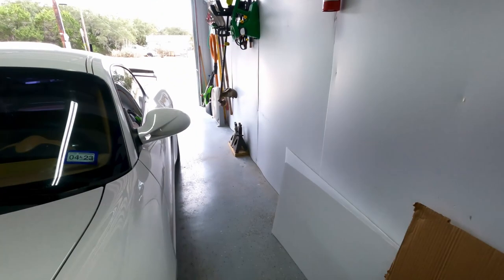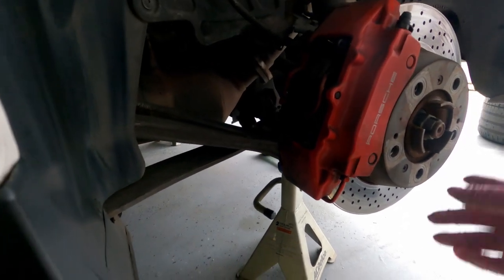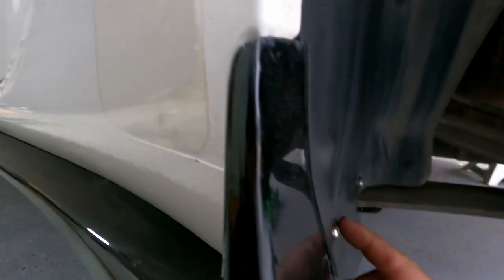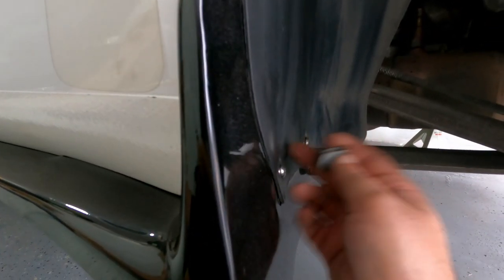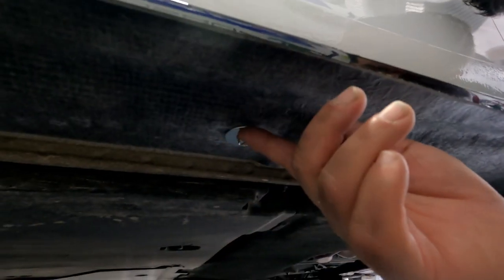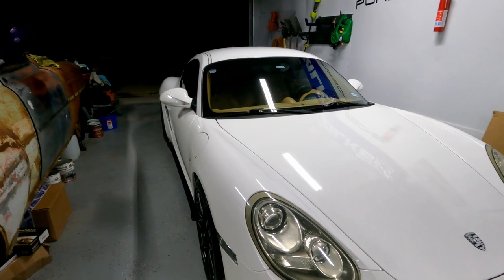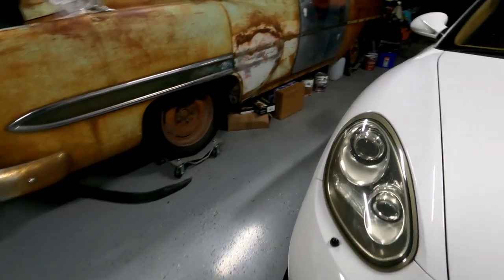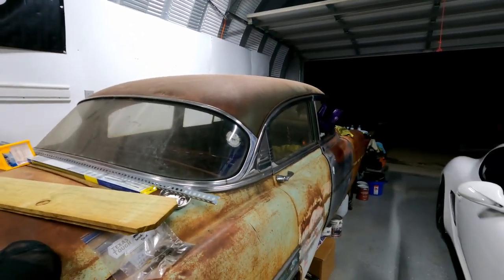Porsche Cayman 987 - Joe Toth Side Skirt Install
Installing our new Joe Toth Composites side skirts onto our 2009 Porsche Cayman, 987.

All Socials: @rmjmotoring

Tools, Detailing and Video Fear we use.  Your support is appreciated: